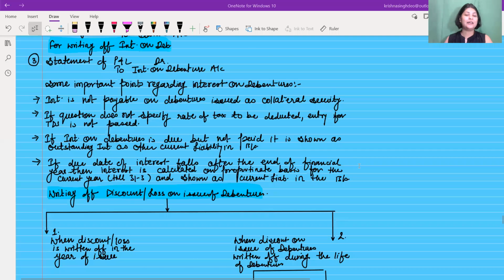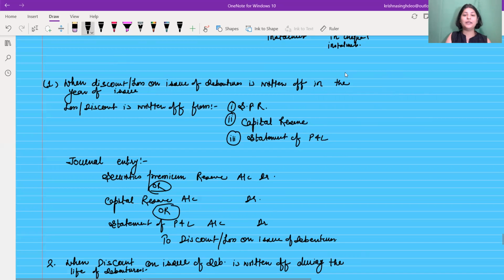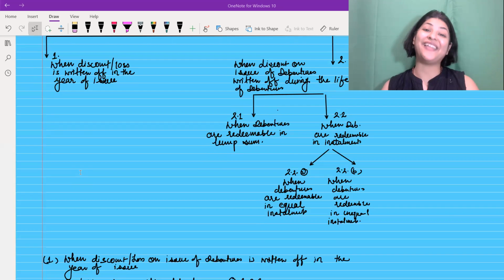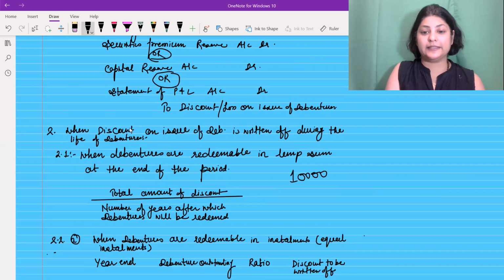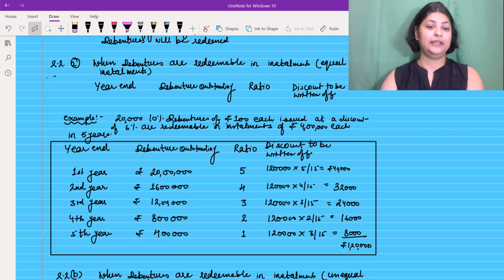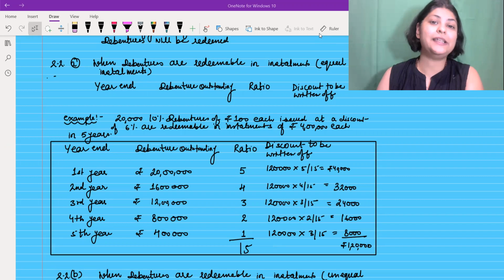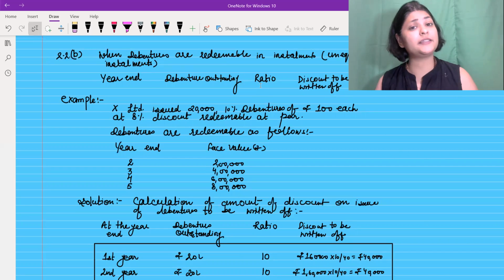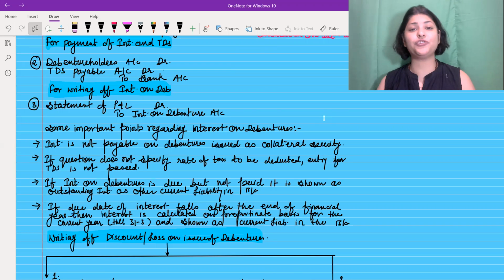Writing off discount on issue of Debentures, all the three cases concepts with hand written notes.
Writing off discount on issue of Debentures. Term 2 CBSE and ISC Board.